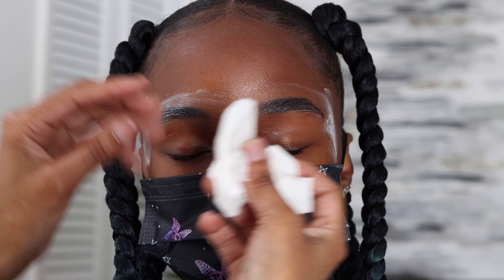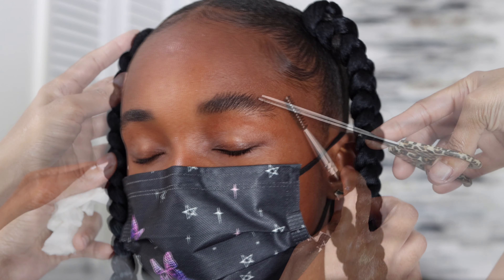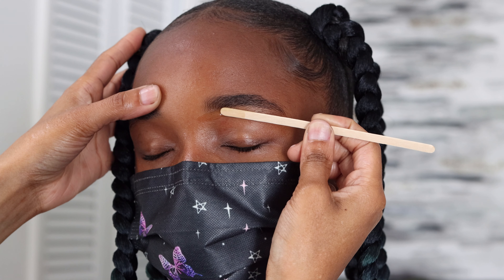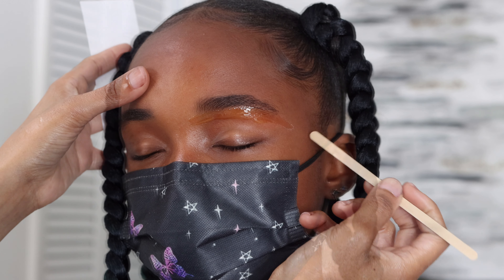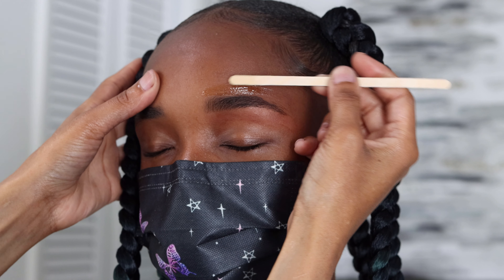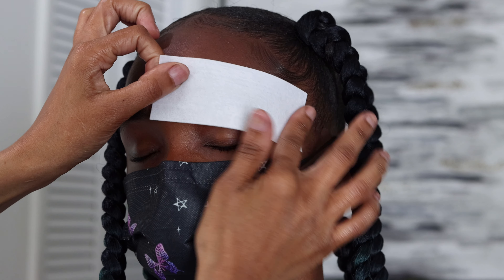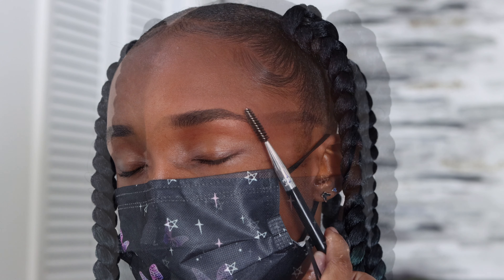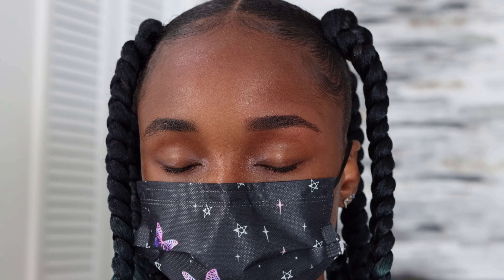How I Wax My Clients Eyebrows Before Makeup Application / Eyebrow Waxing Tutorial / Gigi Wax Kit